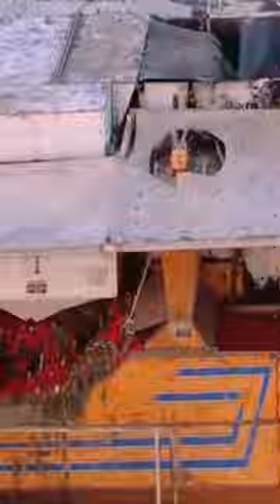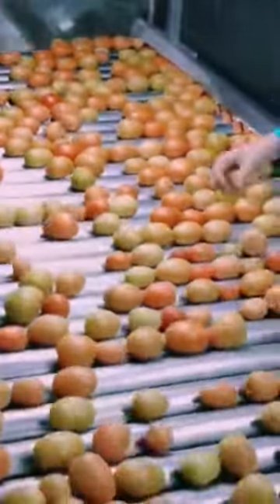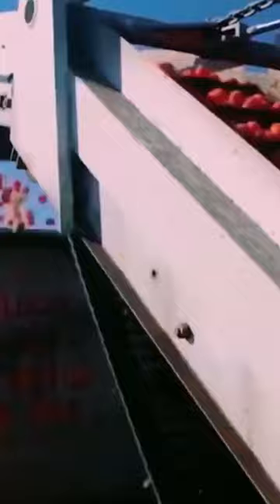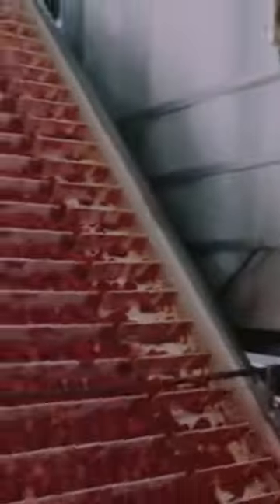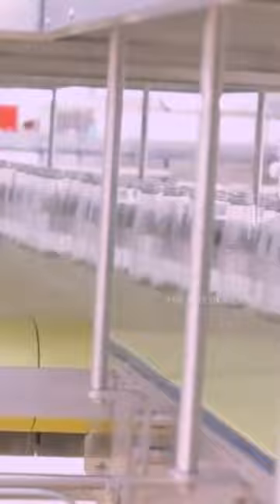shorts manufacturing process of tomatoes ketchup howKetchupIs made